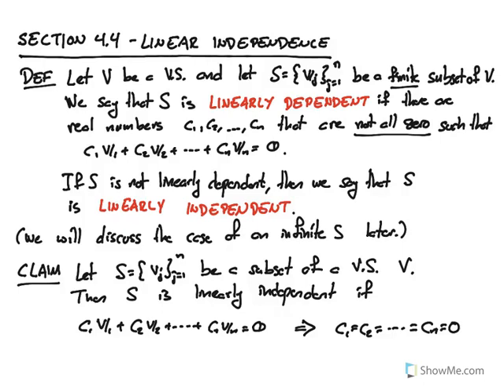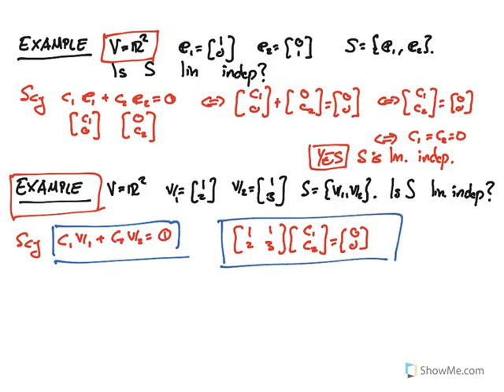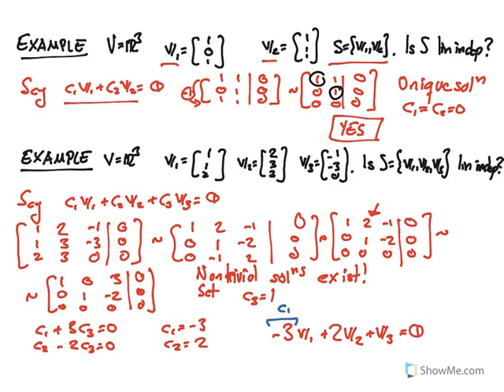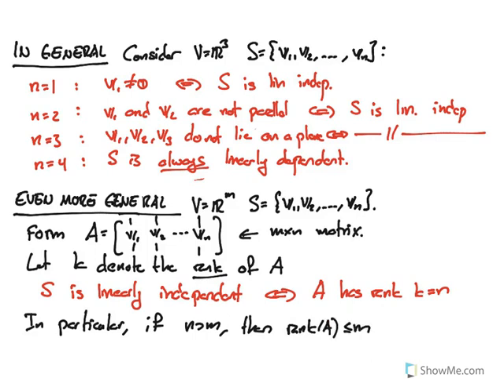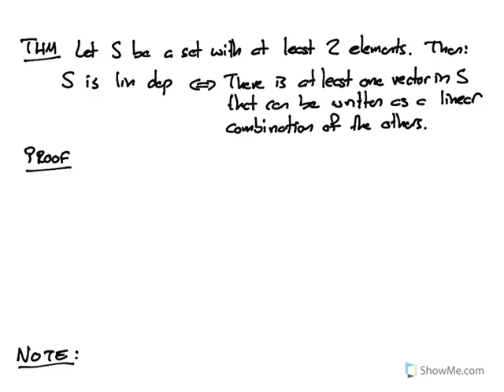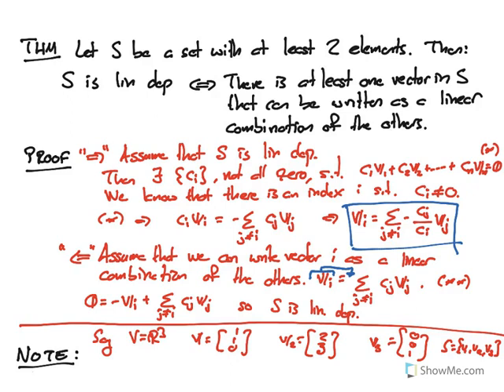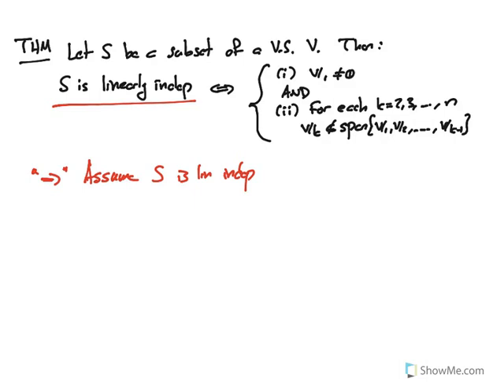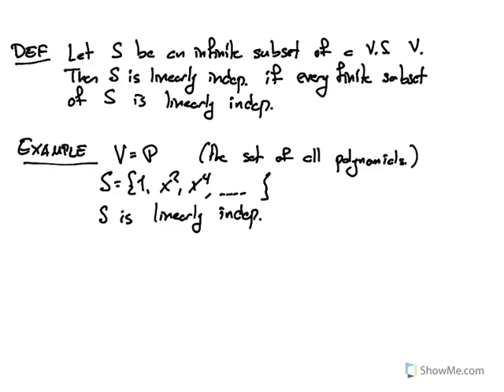Section 4.4 of M341 at University of Texas at Austin, Spring 2020.